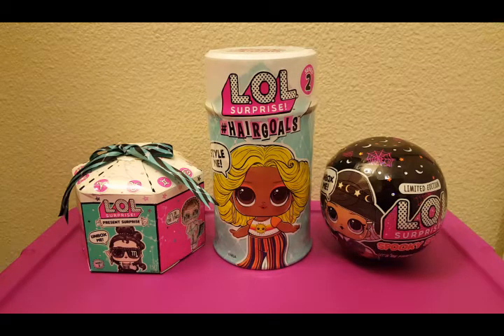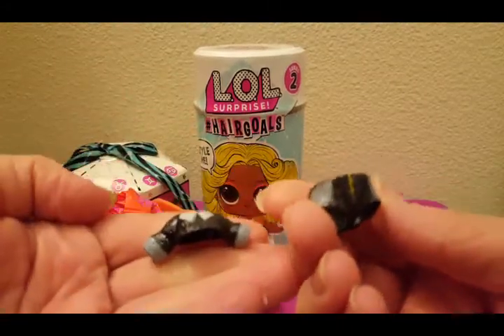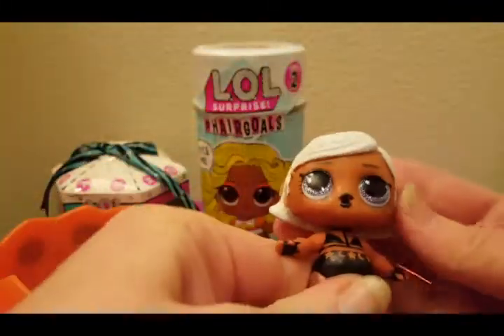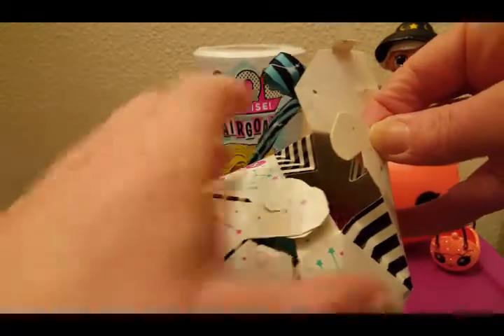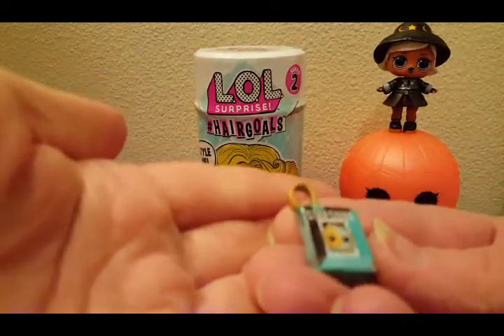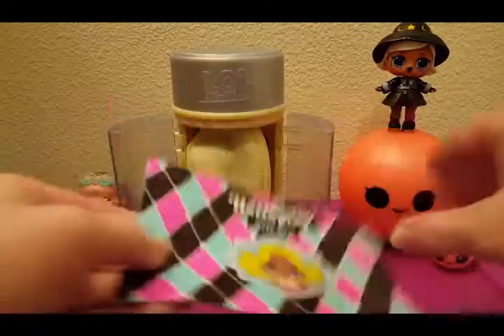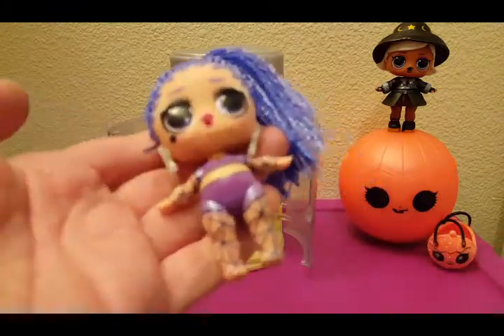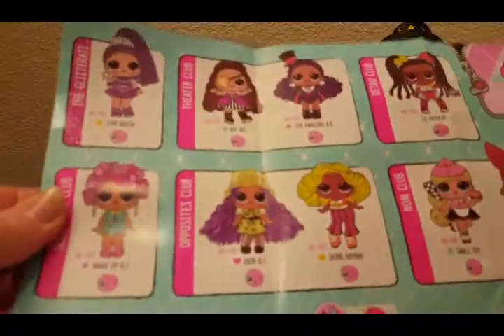LOL Surprise Triple Fun!